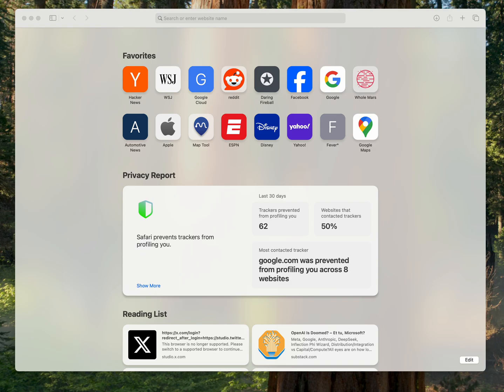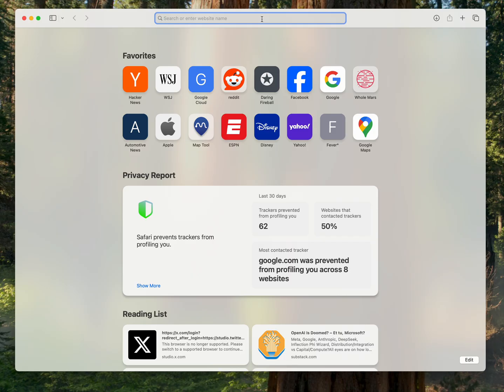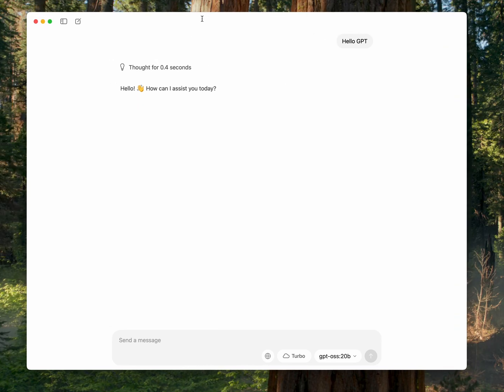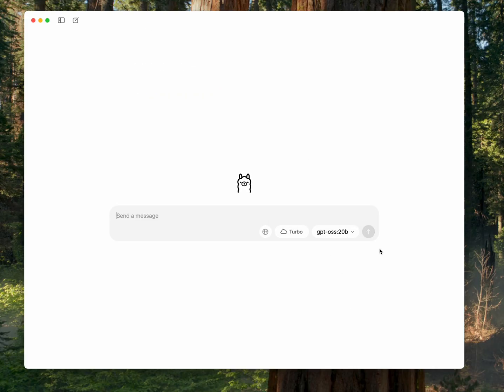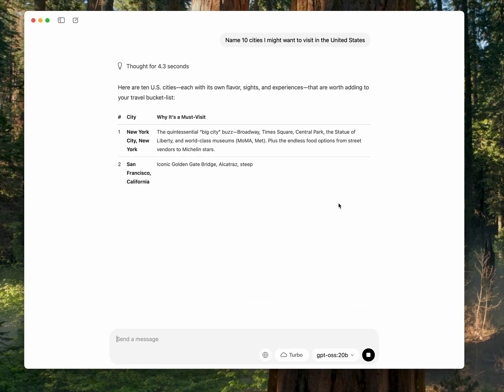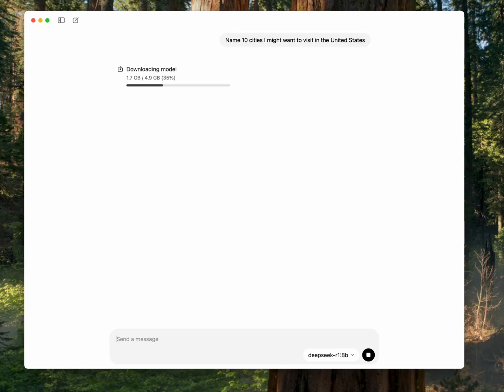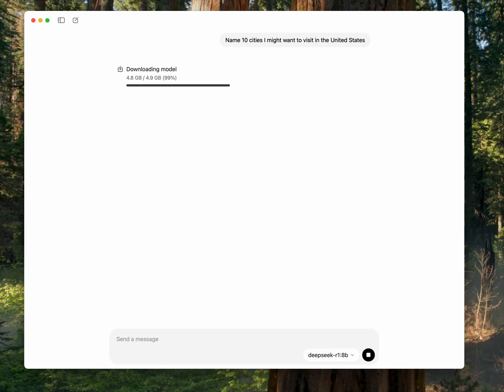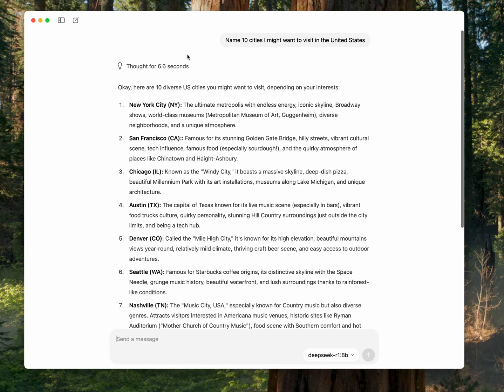How to run the new open weights model from OpenAI on your computer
A quick video showing you how to use Ollama's new GUI to run local models on your computer — Windows, Mac, or Linux